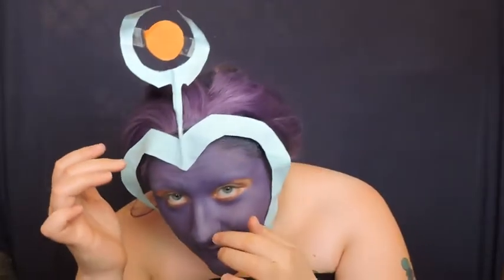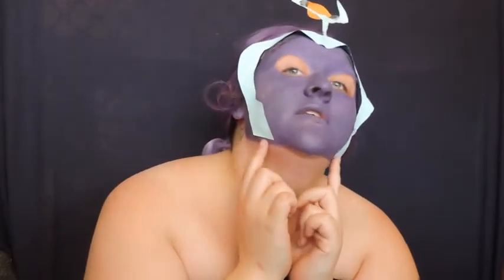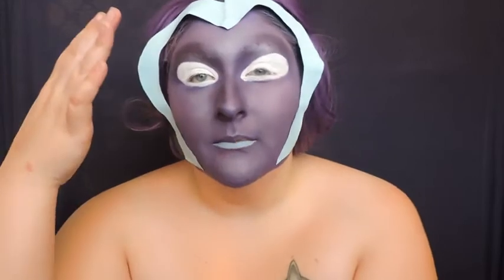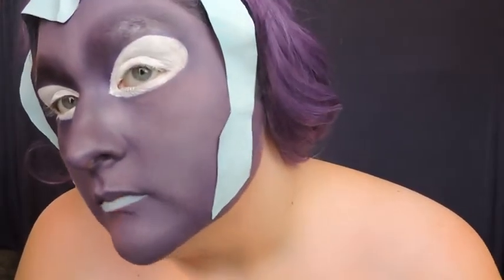SUPERNOVA - RICK AND MORTY BODY PAINT // Deanna Acquaviva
TBH I didn't do my normal opener because I was so excited about doing this look..

I got off midnights at 6am today, saw the episode I missed from last night, fell in love with Super Nova, and now we're here!

I really love this character, but it WAS my first time painting her. I think it'd do a LOT differently next time, but- you live and you learn.